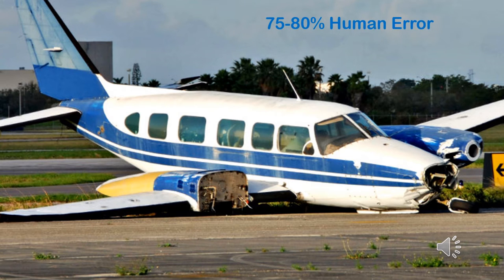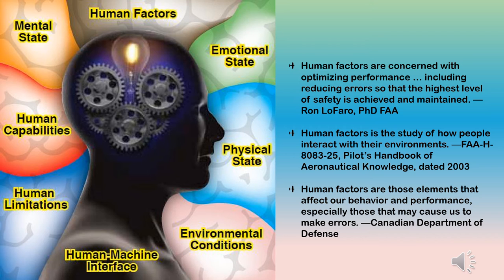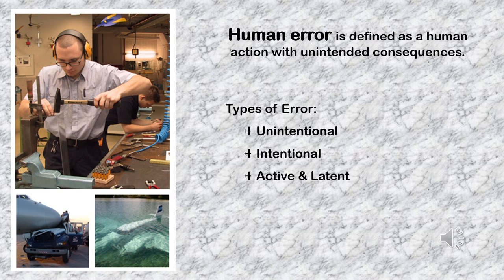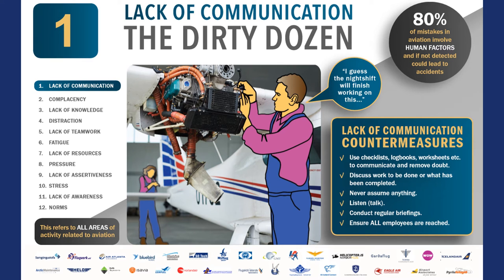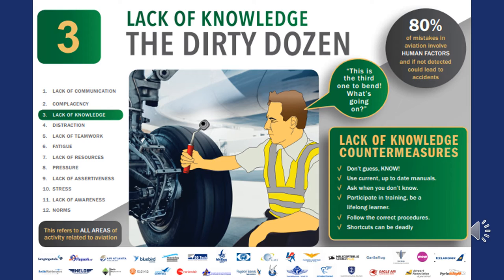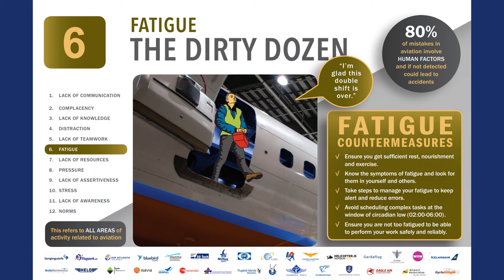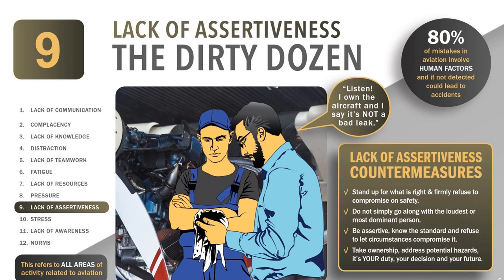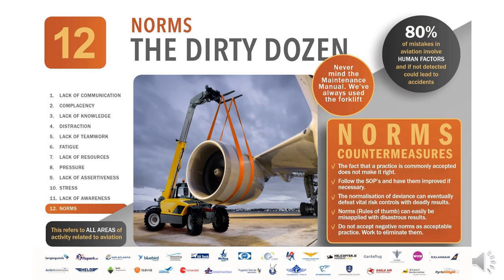Lesson XVI - Human Factors in Aviation Maintenance